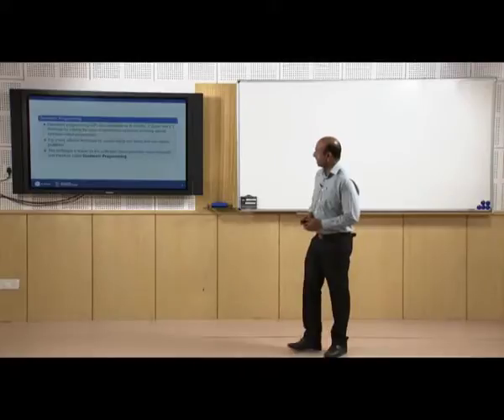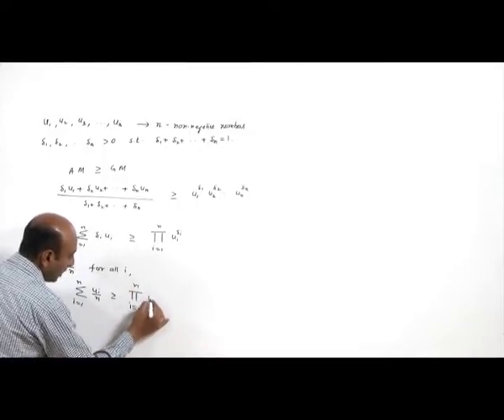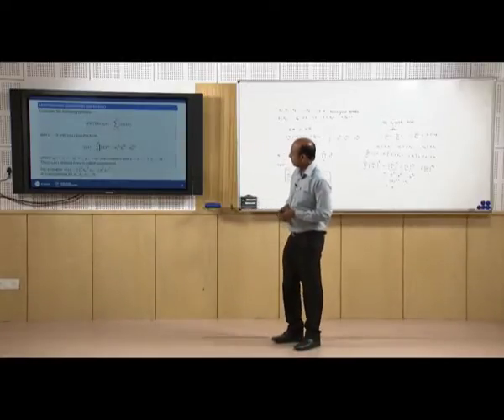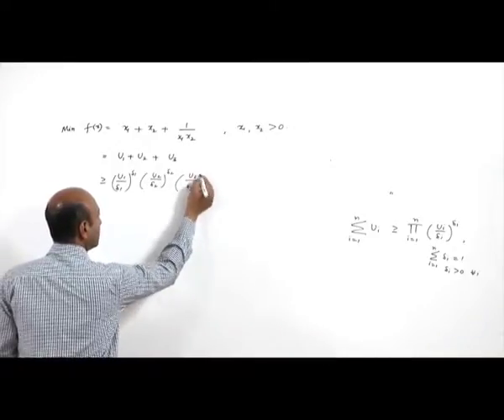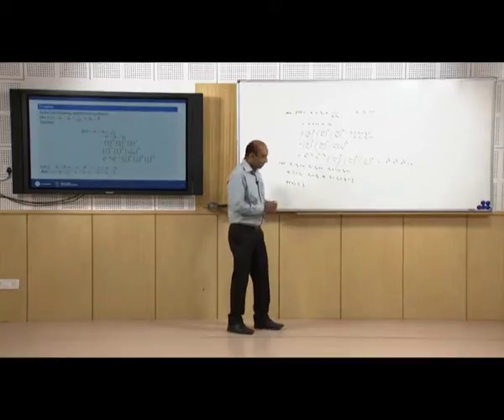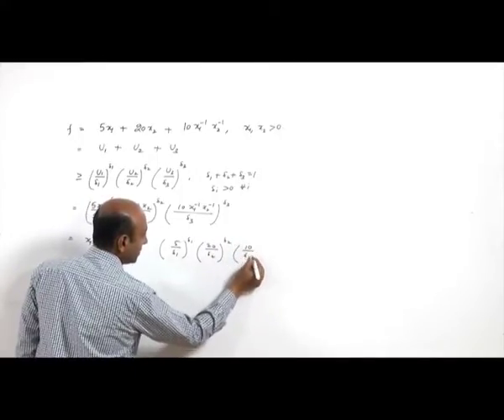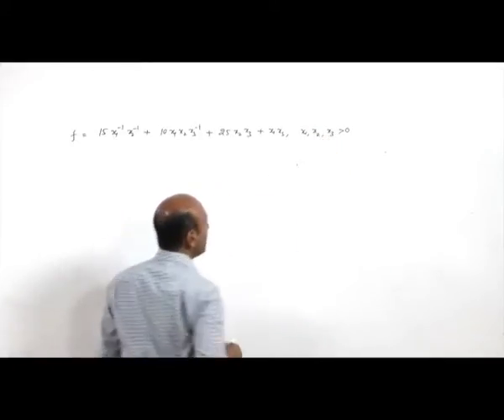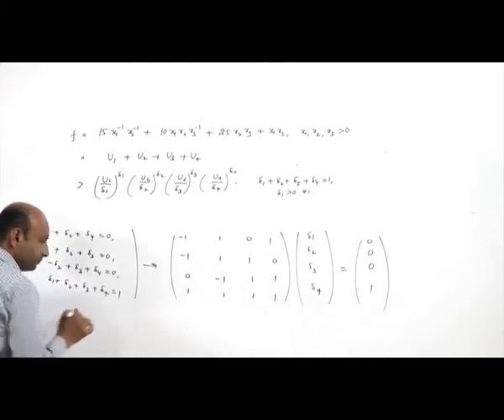Geometric programming I